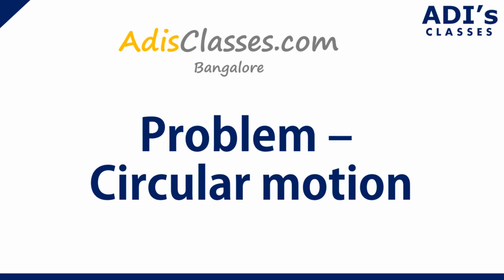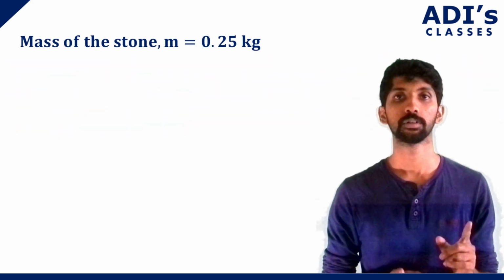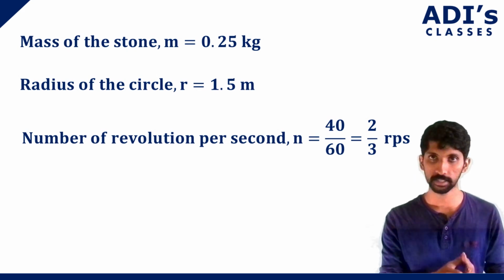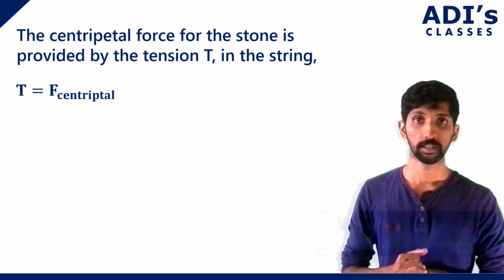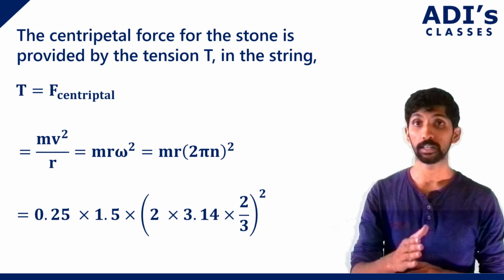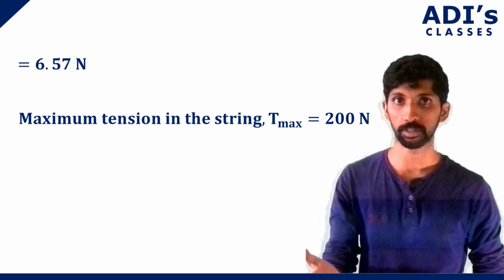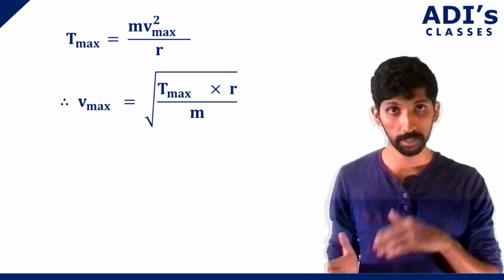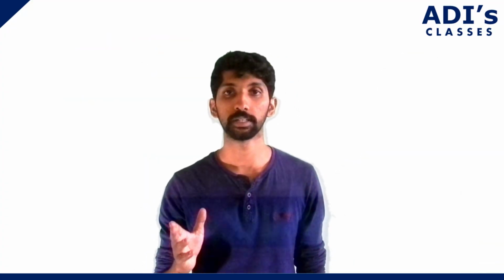Problems on circular motion Part 2 | Laws of Motion | Physics Class 11 | CBSE and PUC - ADIs Classes